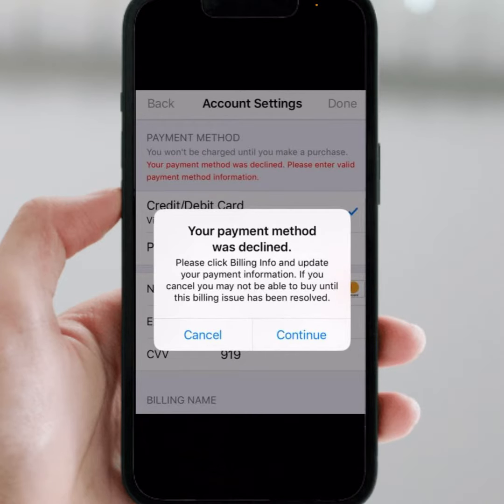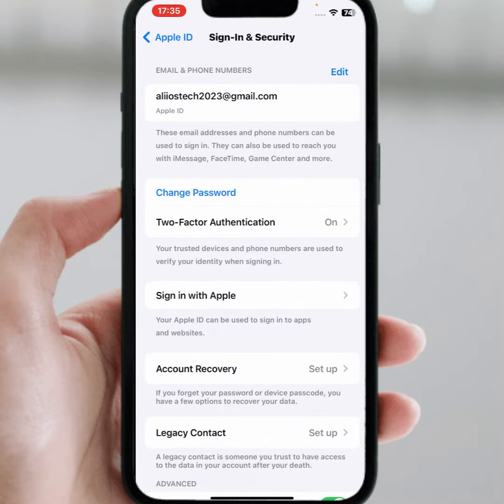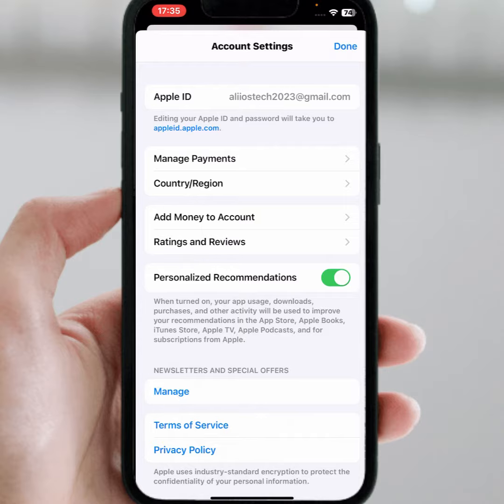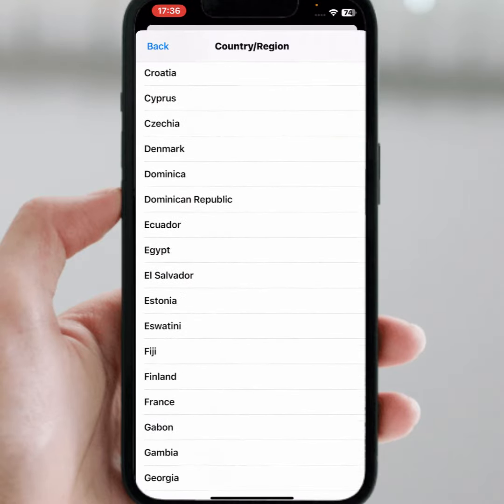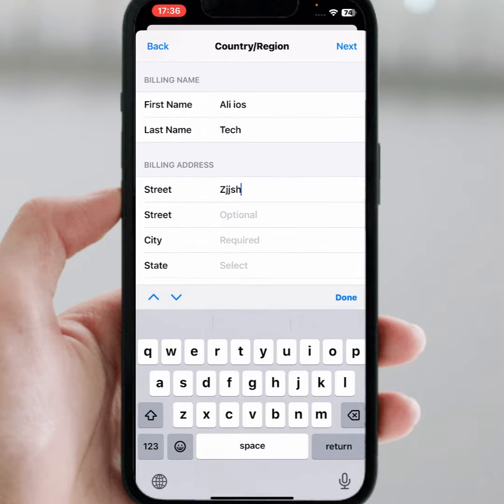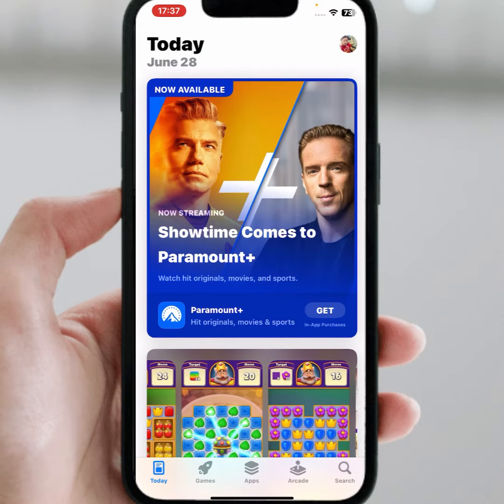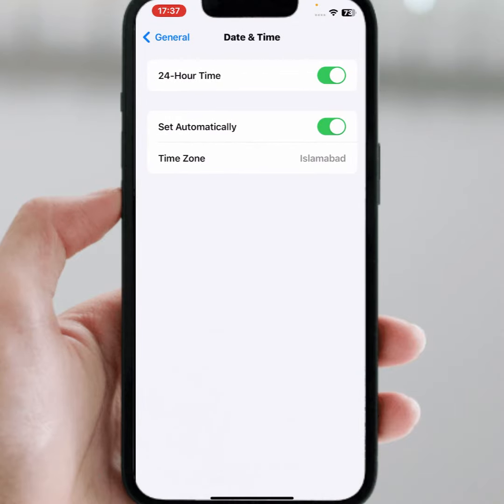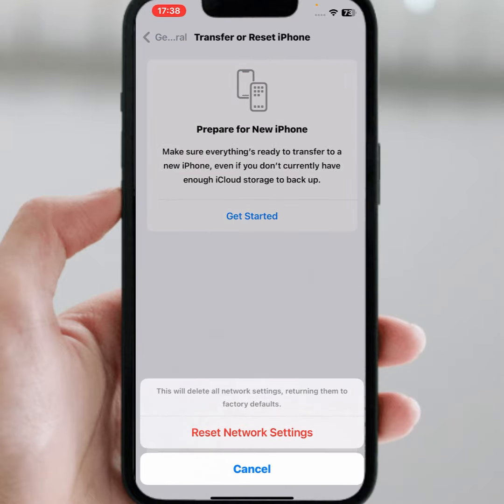Your Payment Method Was Declined. Tap Continue to Sign in Then Update Your Billing info | iOS 17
Hi Everyone Well Come to My Channel. In this video I gonna Show you " Your Payment Method Was Declined. Tap Continue to Sign in Then Update Your Billing info | iOS 17 " on Your iPhone and Android Phone .